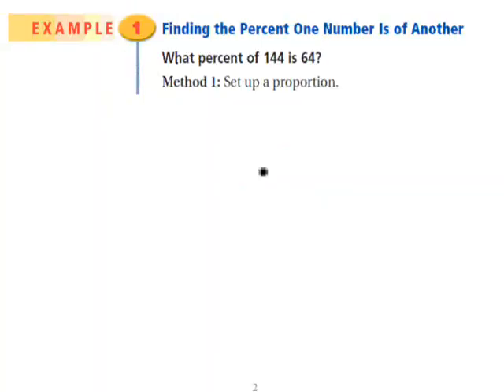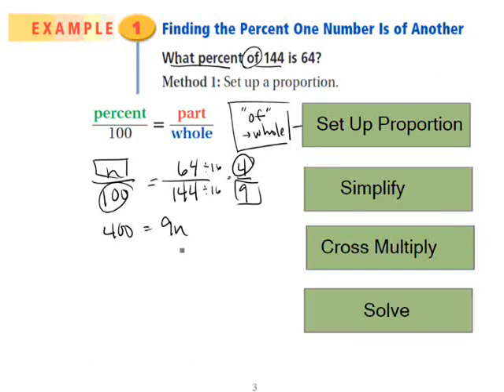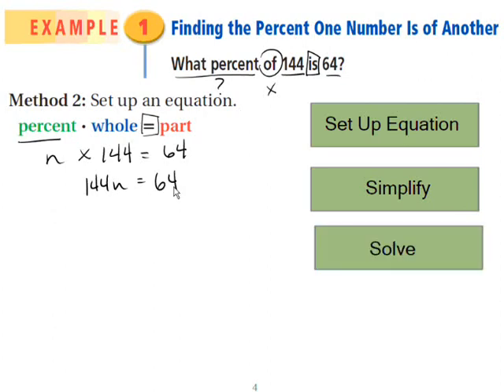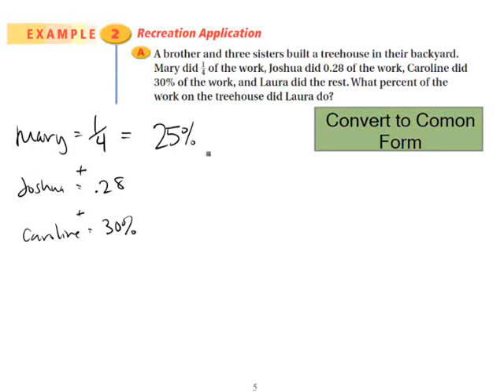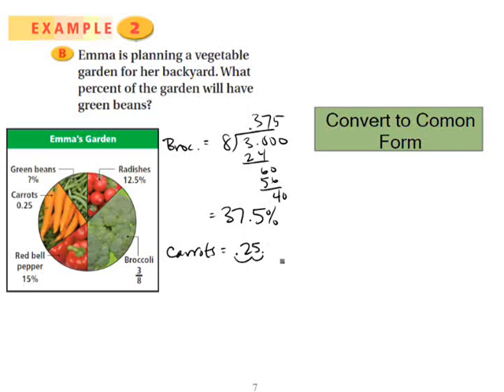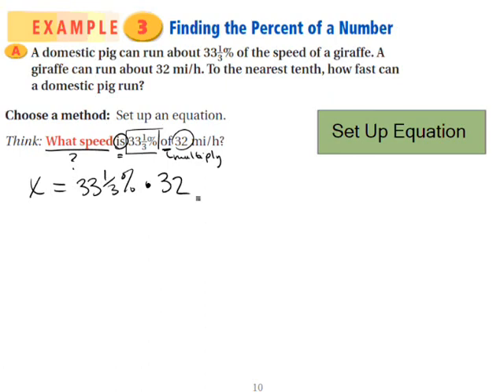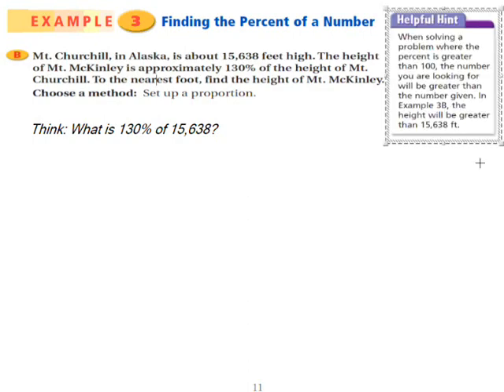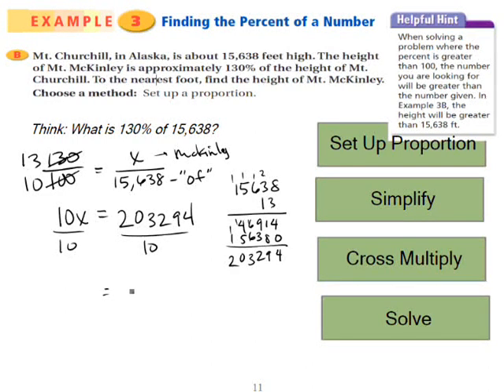lesson 6 3